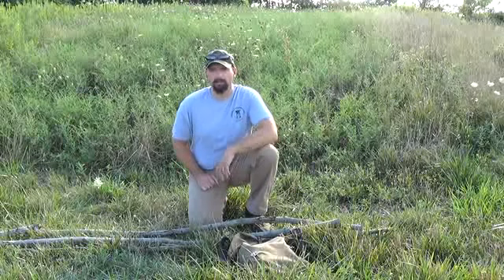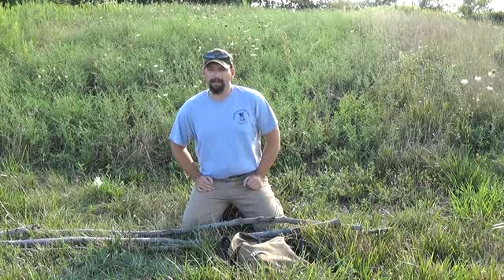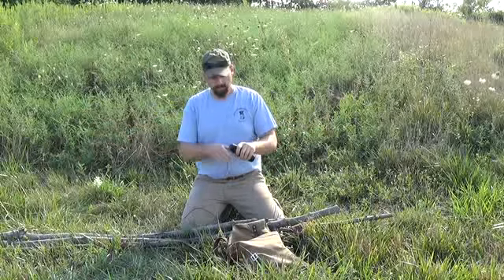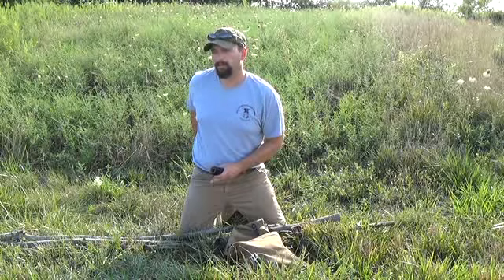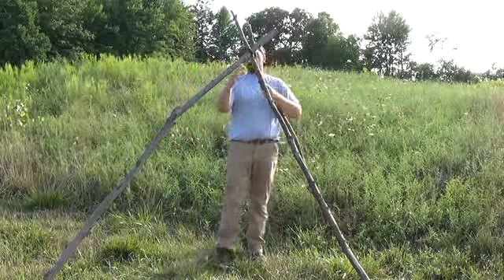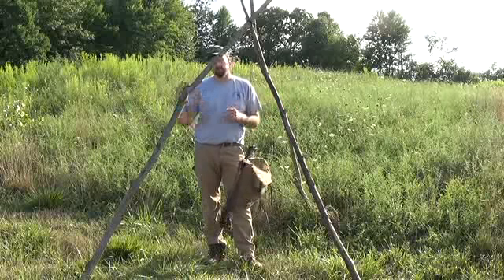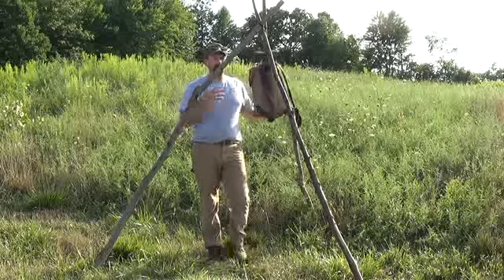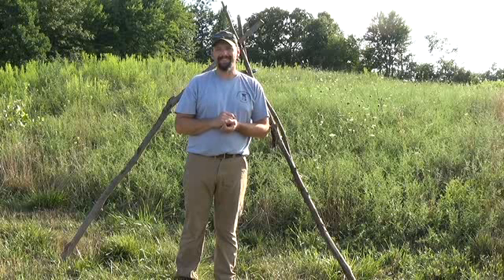Lashing a Tripod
Assembly and use of a tripod.